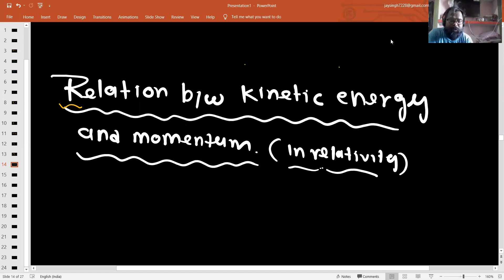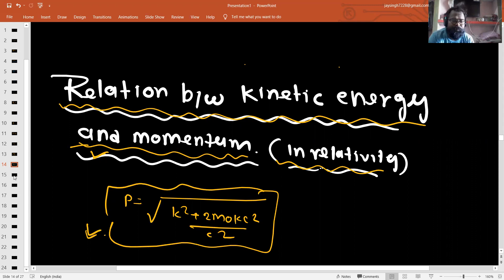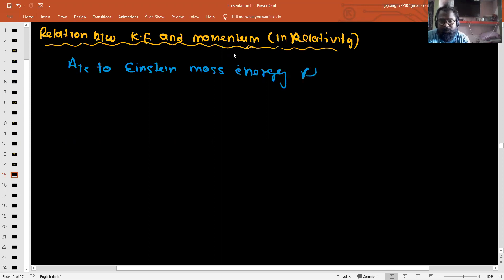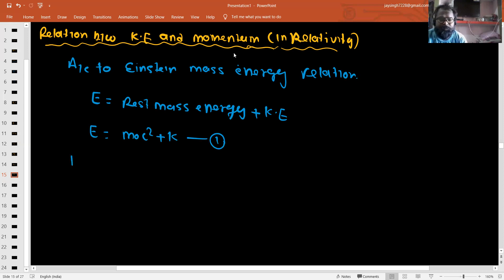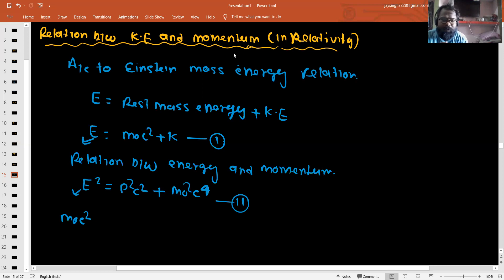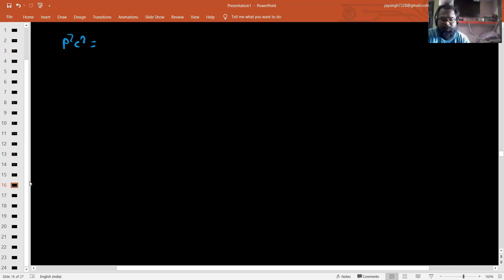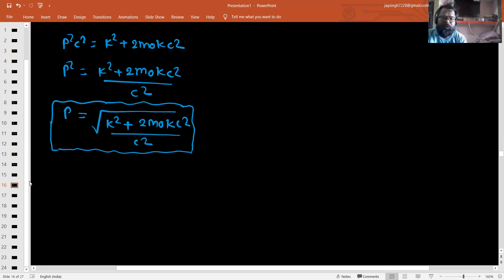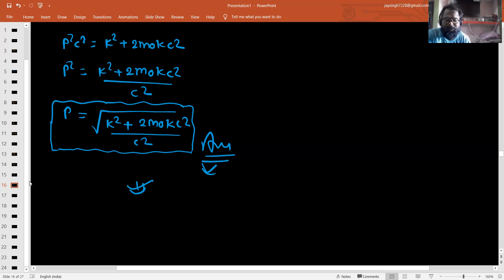Physics || Relation between kinetic energy and momentum (in relativistic), lecture-32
This is helpful for UG & PG students